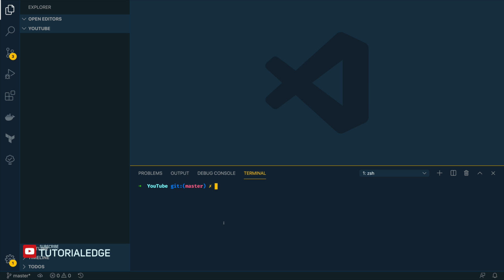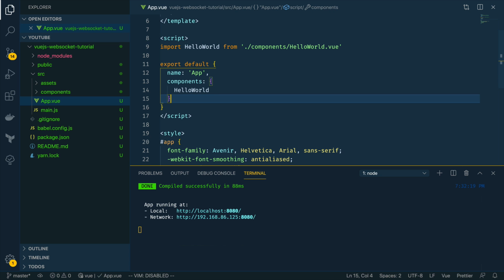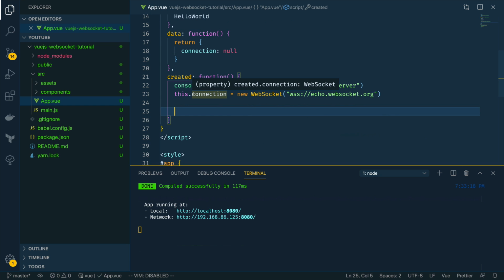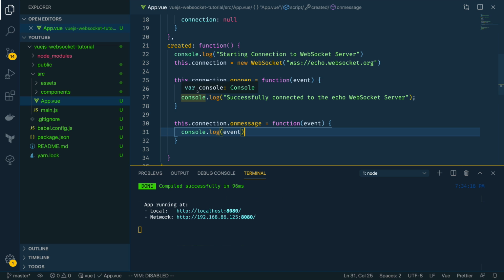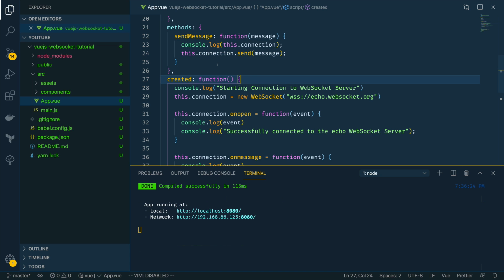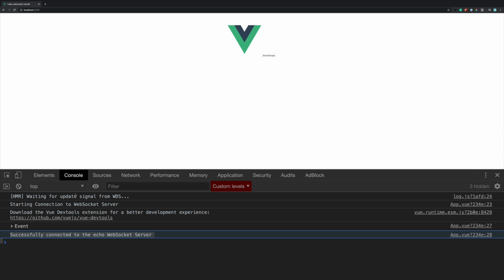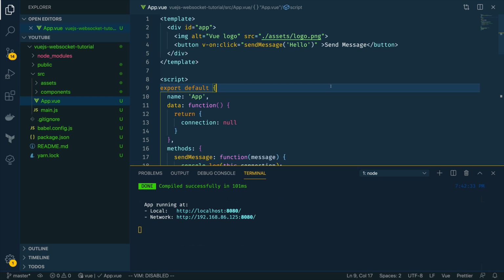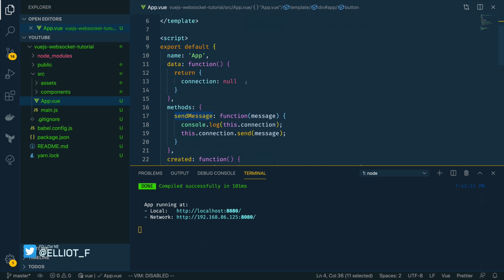WebSockets in Vue.js - Beginners tutorial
In this tutorial, we are going to be taking a quick look at the wonderful world of WebSockets and how you can integrate them into your Vue.js applications!